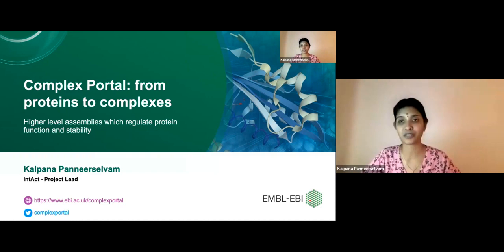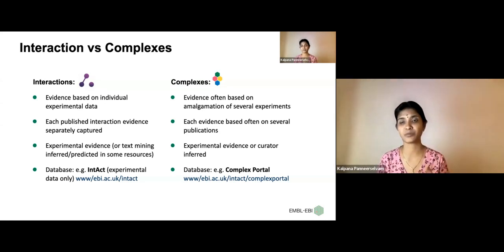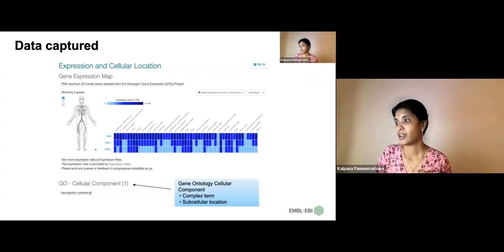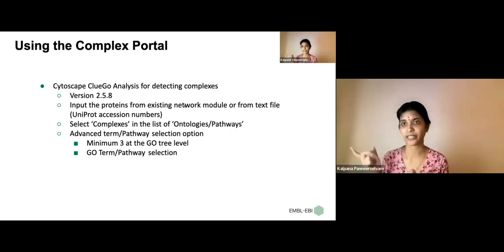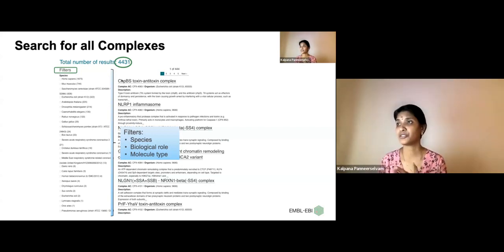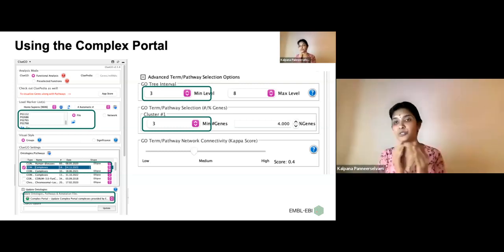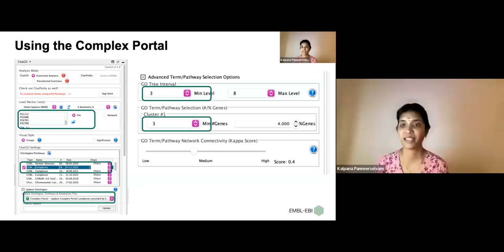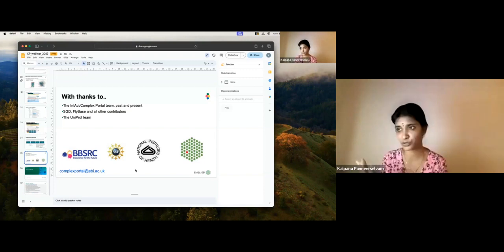Complex Portal from proteins to complexes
Complex Portal is a curated resource designed to offer insights into proteins and their higher-level complexes. These complexes play a crucial role in governing protein functionality and stability.

In this webinar we will introduce the portal and address how we define protein complexes, how they are different from molecular interactions, including the data curation priorities and coverage. We will also demonstrate how to search complexes using a variety of accession numbers, keywords and how to use the organism specific search. Further, we will also demonstrate examples of complex details pages that include visualisation tools and link-outs to related databases.

This webinar is suitable for individuals who wish to learn more about Complex Portal. No prior knowledge of bioinformatics is required, but an undergraduate level understanding of biology would be useful.

This event is part of a webinar series - Molecular building blocks of life - showcasing the EMBL-EBI resources that provide data and tools for studying molecular building blocks of life at molecular level such as metabolites, DNA/RNA, proteins, and at systems level such as cells. Check out other webinars in this series.

Please note that we are not able to provide certificates of attendance for our webinars.

Outcomes
By the end of the webinar you will be able to:
- Explore the Complex Portal resource
- Access molecular complexes and enriched annotation data

This webinar was recorded on 15 November 2023. The slides are available on the EMBL-EBI Training